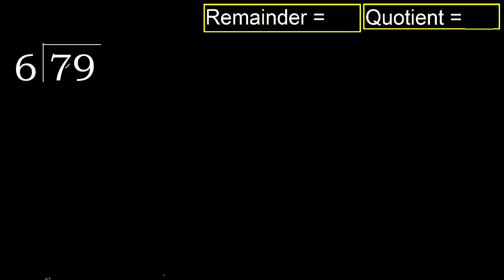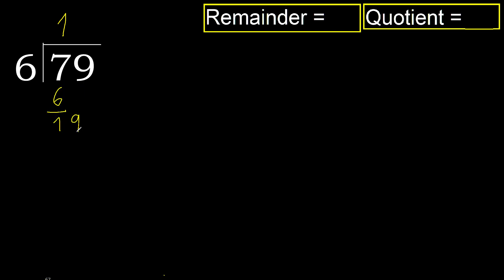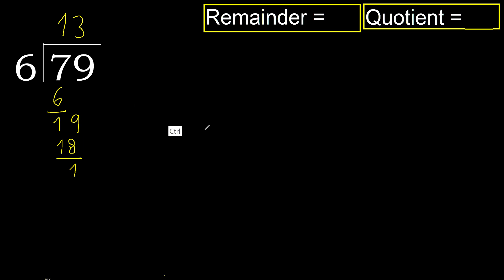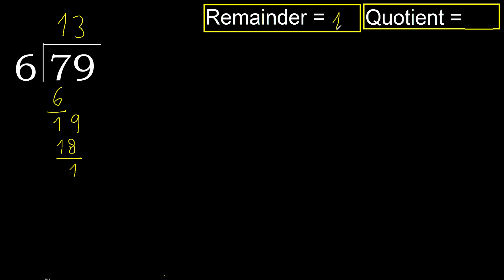Divide 79 by 6 . remainder , quotient . Division with 1 Digit Divisors . Long Division . How to do